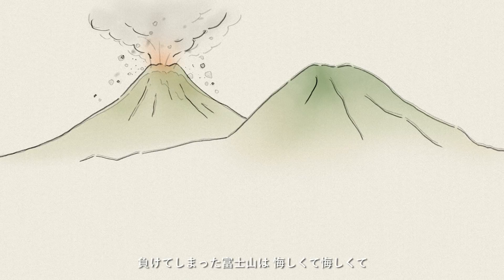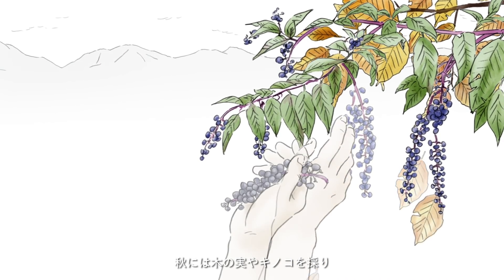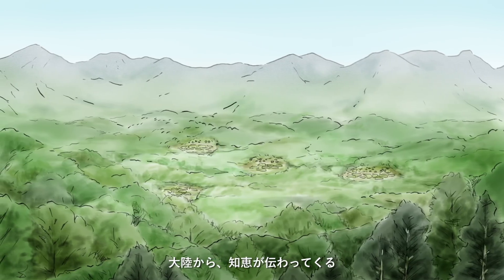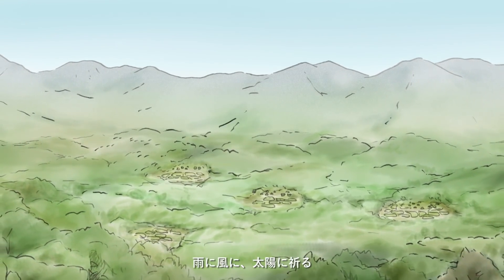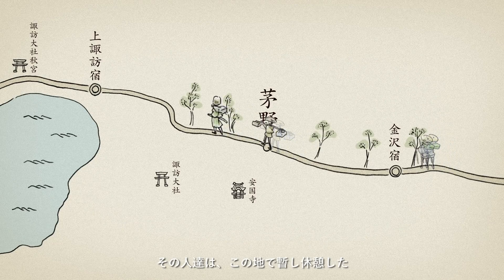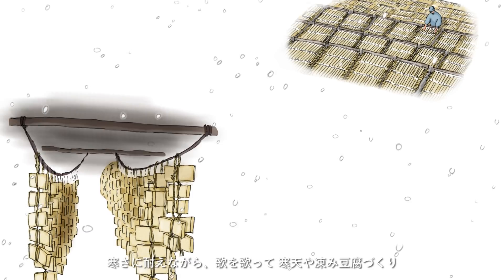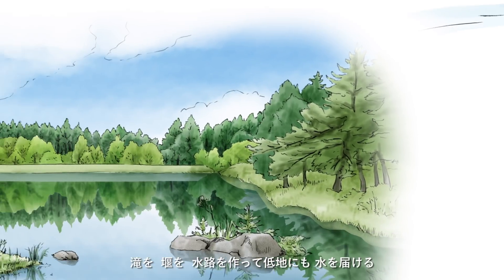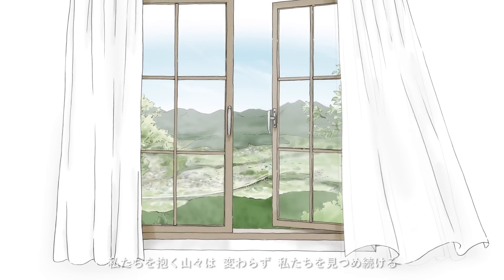茅野市のおはなし〜縄文から現代〜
かつて縄文文化が栄えた長野県茅野市。

私たちが暮らすこの地は、先人の暮らしが積み重なって出来ている。

土地と対話し、神秘の風景をわたしたちは守っている。
はるか彼方昔から、変わるものと変わらないもの。

私たちを抱く山々は、変わらず、私たちを見つめ続けいている。

茅野市公式インターネット動画配信サイト「ビーナネットChino」では、茅野市の生活・文化・魅力を発信中です。